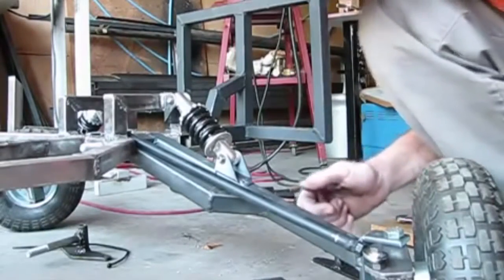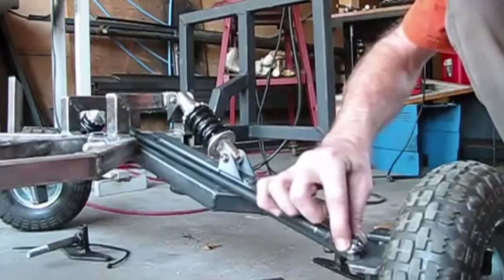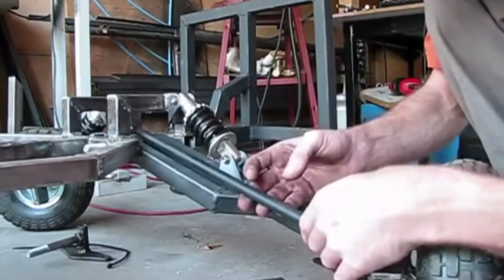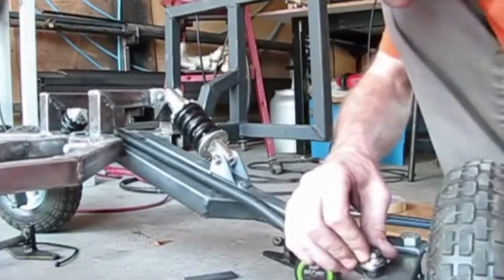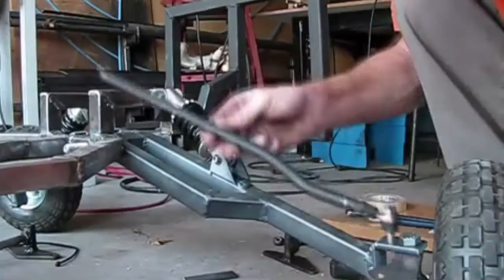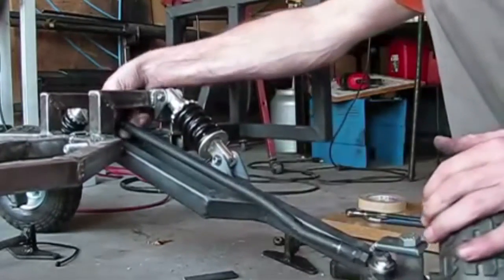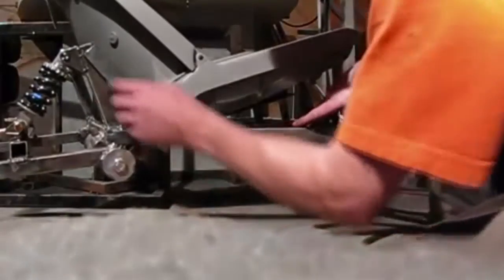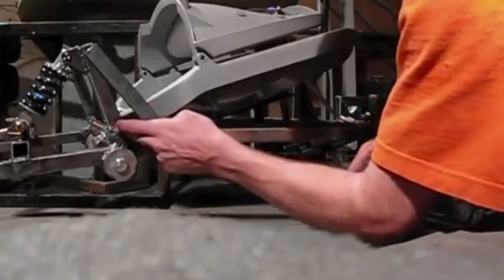FOLDING Homemade GO KART #3 | STEERING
Homemade GO KART #3
Now I started working on the steering for the go kart.